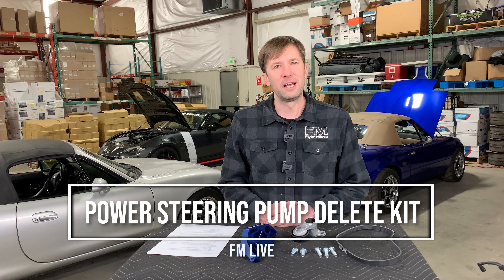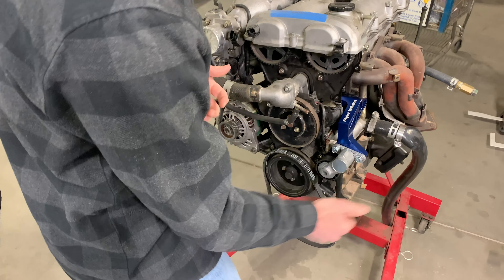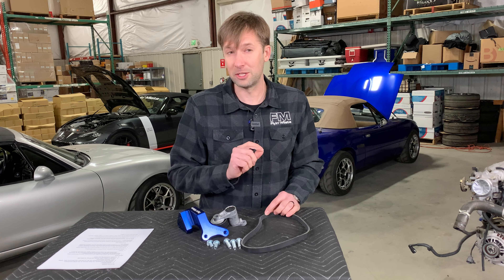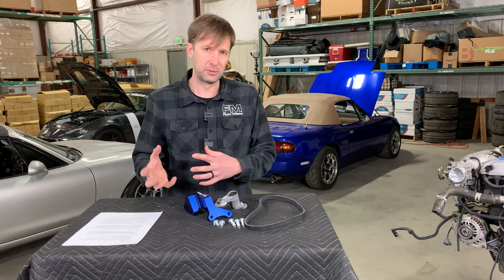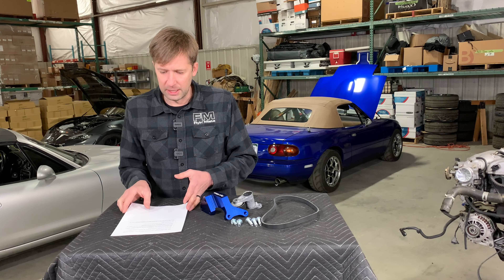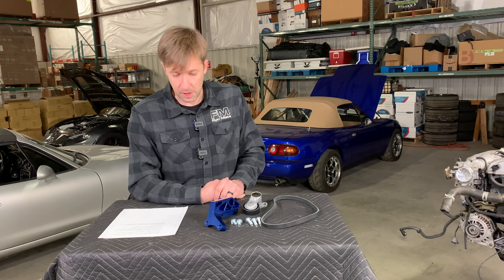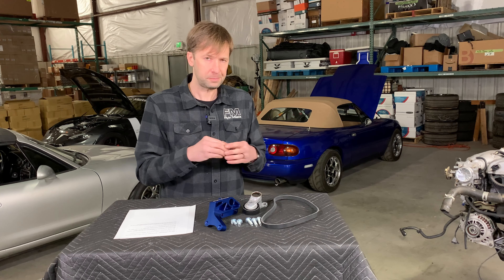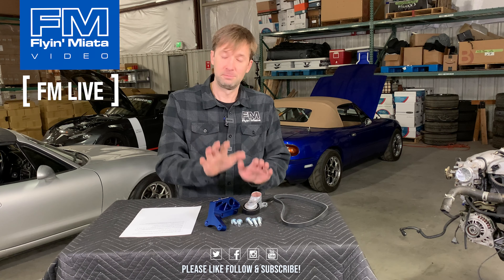MORE POWER!? Ditch that Power Steering Pump! (FM Live 1-18-24)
Gain some horsepower and get a work out! Ditch that power steering pump!

This week on FM Live, Brandon gives us the ins and outs of our new Power Steering Pump Delete kit.
Keep your AC when you de-power your rack without finding expensive used parts. Our kit includes a CNC machined bracket and auto tensioner, so you’ll never have to adjust anything. Plus - More Power by ditching the power steering pump! This obviously isn't for everyone, but for anyone looking to get rid of their power steering will appreciate the benefits of this new easy to install kit.

Available now at Flyin' Miata!